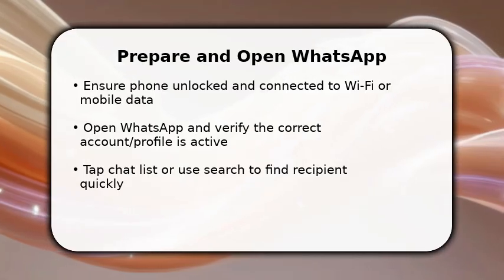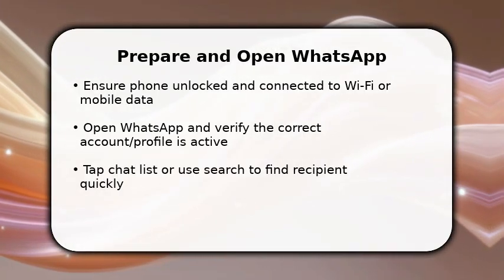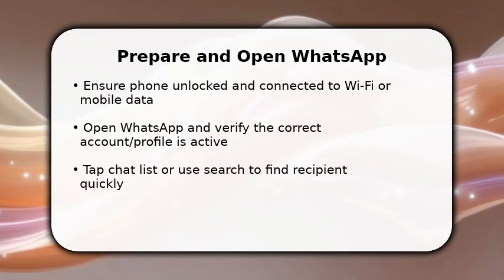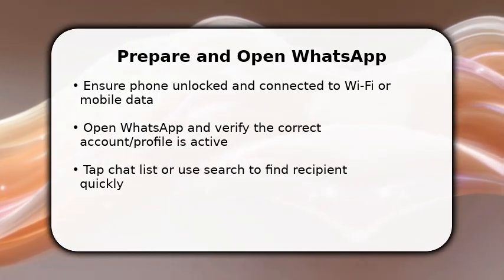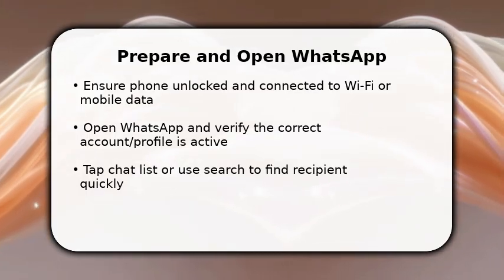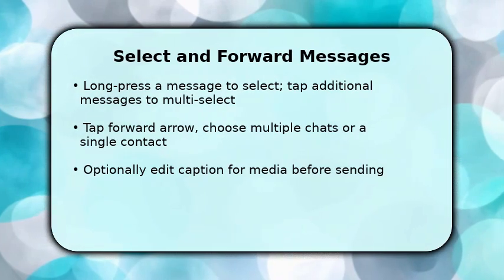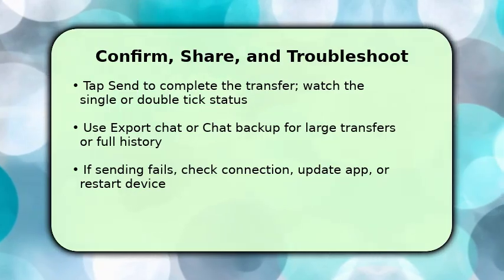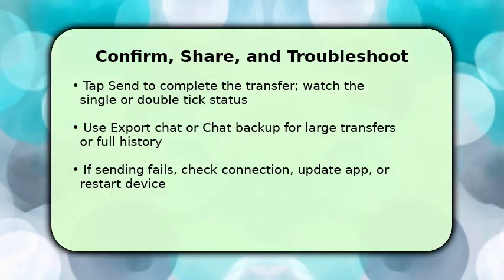How to Transfer Messages in Whatsapp - Step by Step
Learn the easy steps to transfer messages from one WhatsApp group or contact to another with this comprehensive guide. Discover how to select, copy, and paste conversations without losing any content.

How to Transfer Messages in WhatsApp, Move Conversation on WhatsApp, WhatsAppTransferTips, Migrate Chat History, Copy Paste WhatsApp Group, Preserve Your Message Threads, Efficiently Move Text from One Account to Another via WhatsApp, Guide for Transferring Messages in WhatsApp, How to Keep Conversations Intact During Migration, WhatsApp Chat Moving Guide